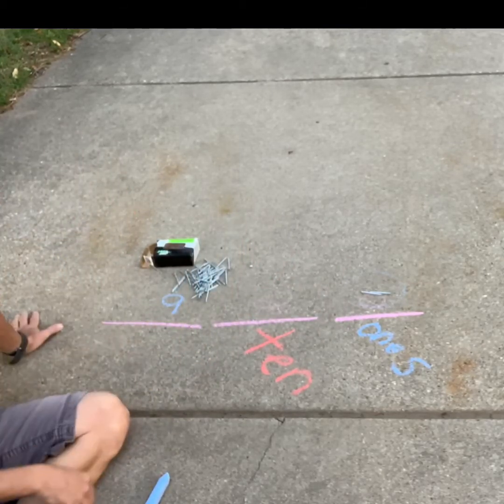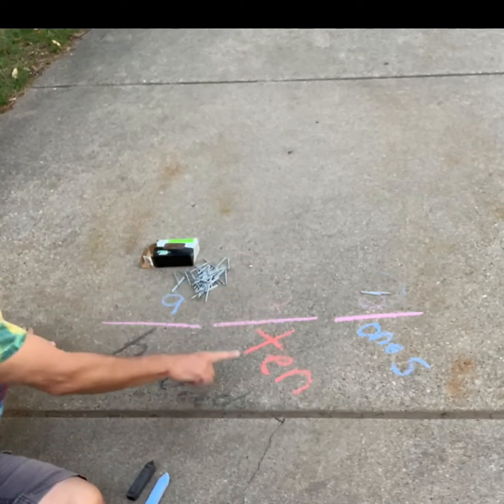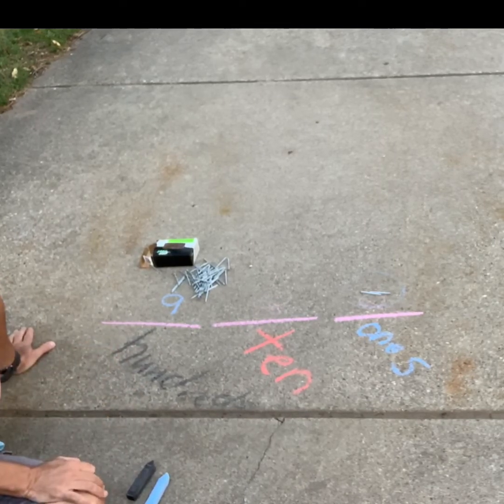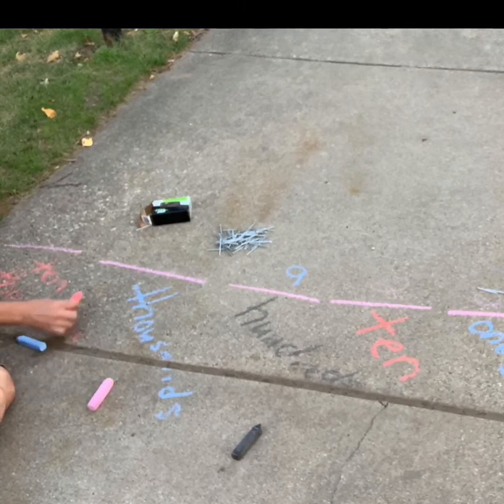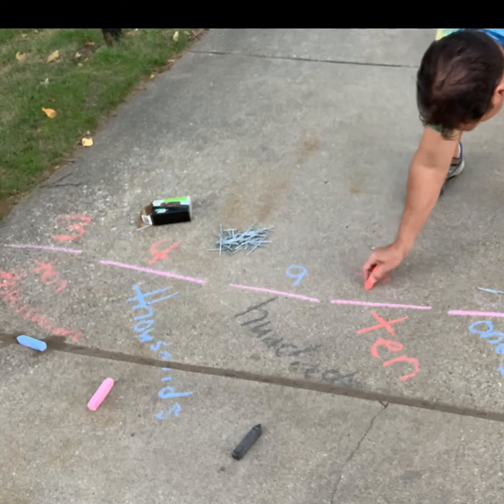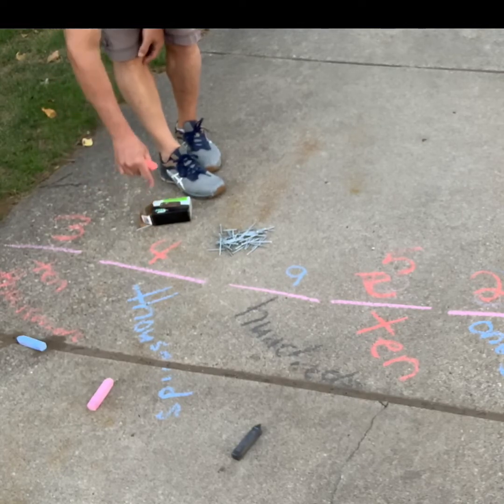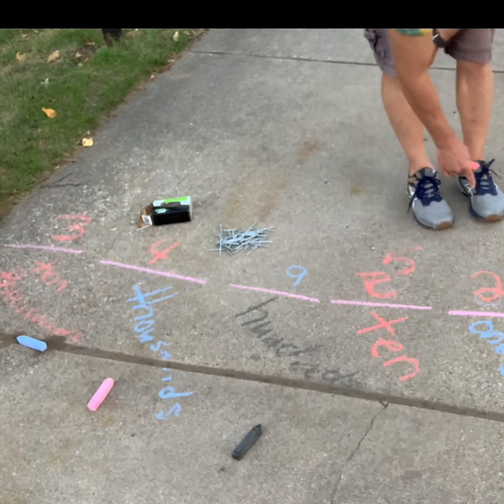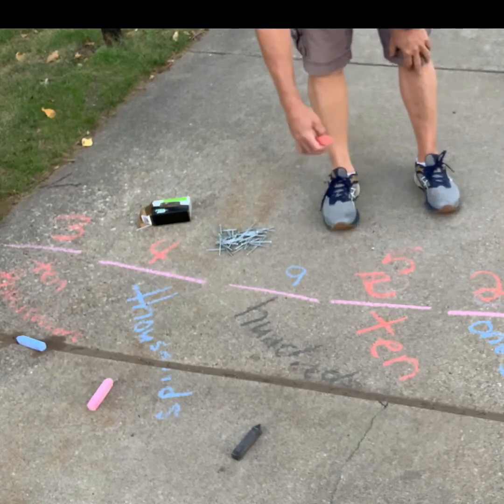Number Chalk Lines